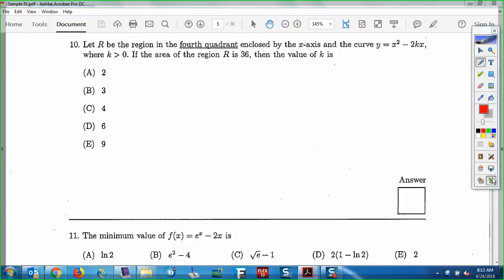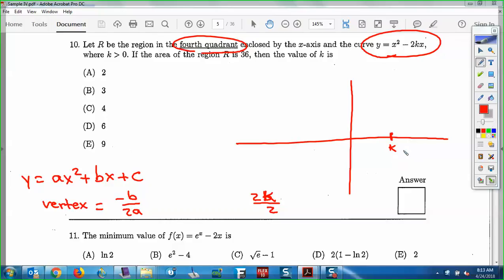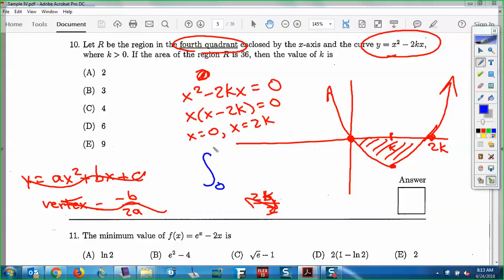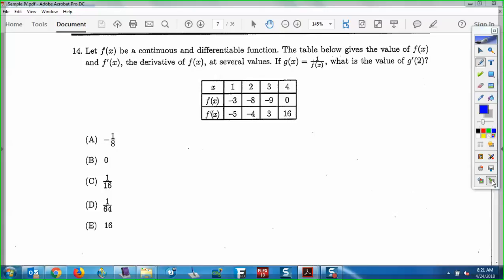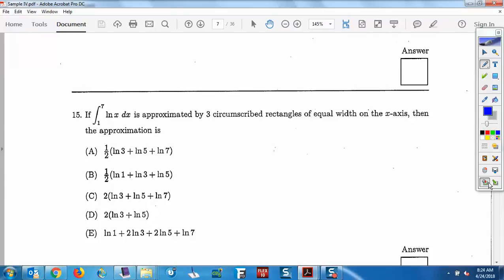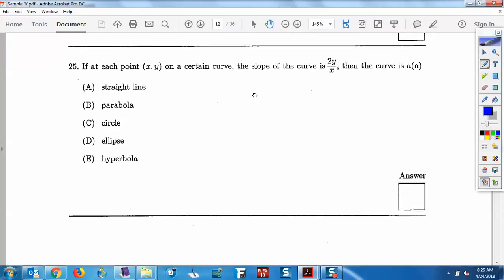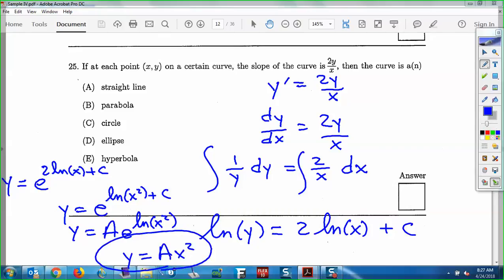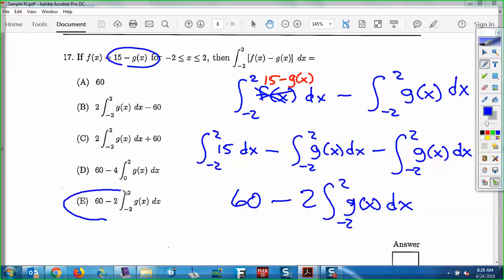Apr. 24 Class Video